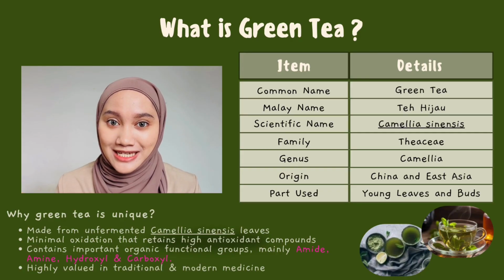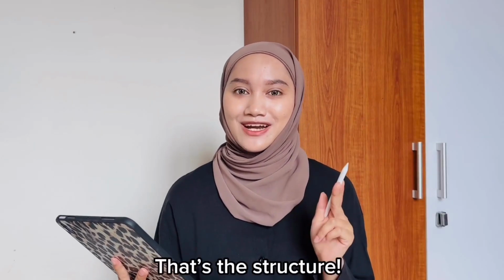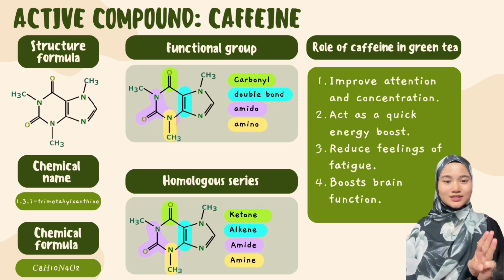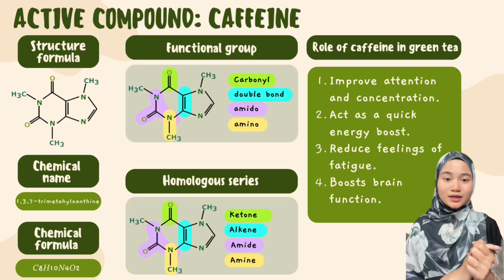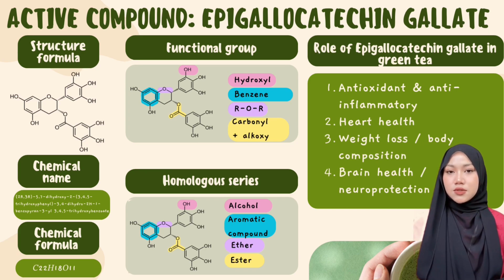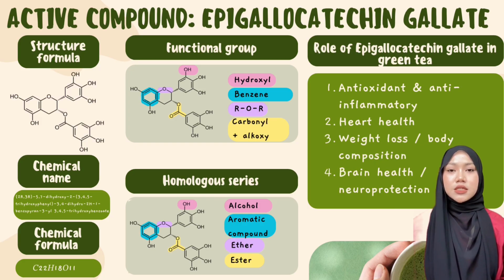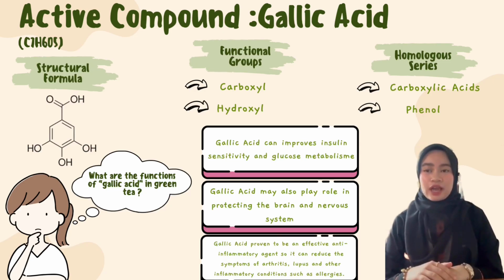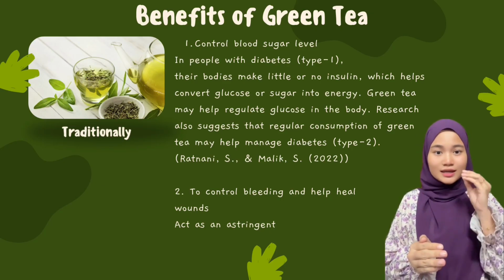GROUP 7 AS1203I recorded presentation CHM258